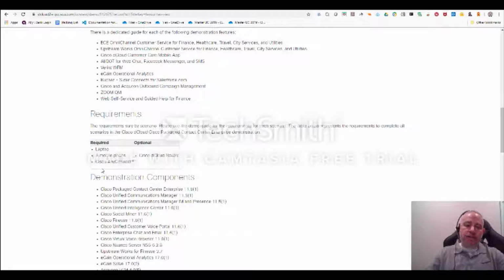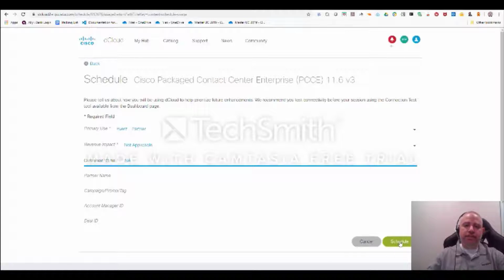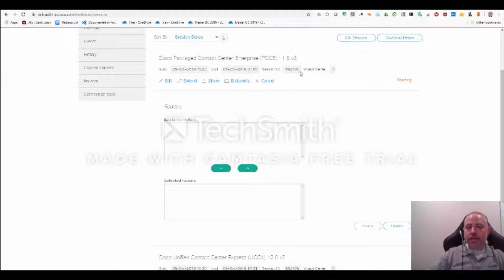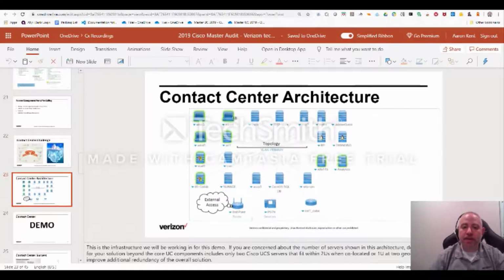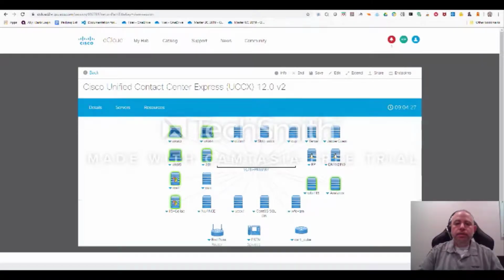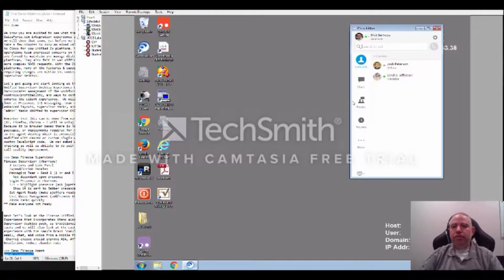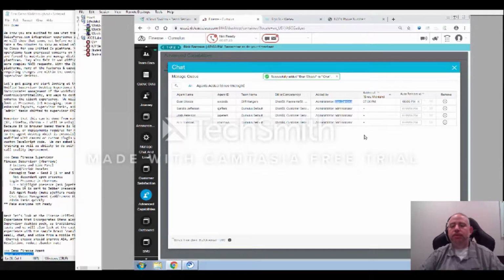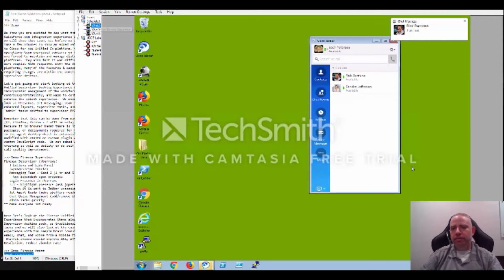UCCaaS Technical Presentation - Customer Care